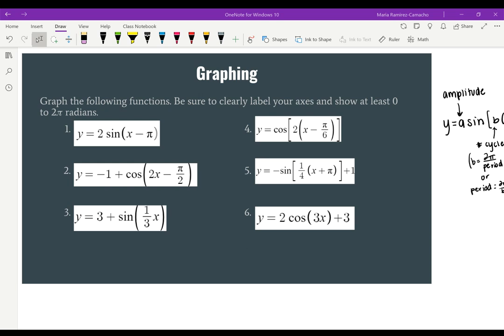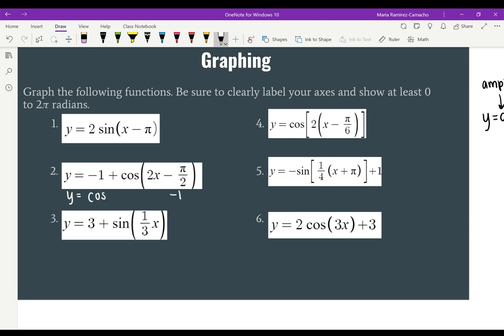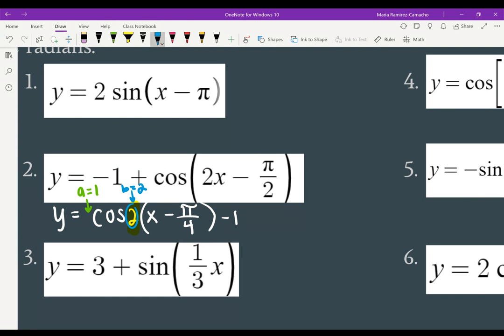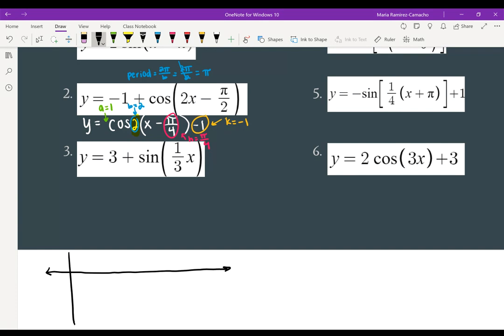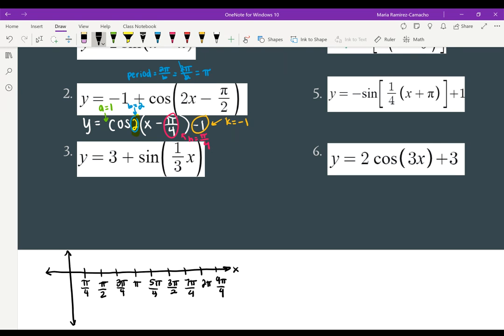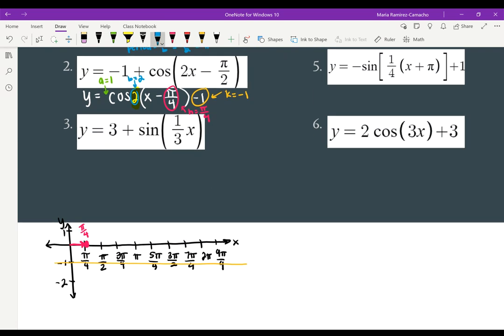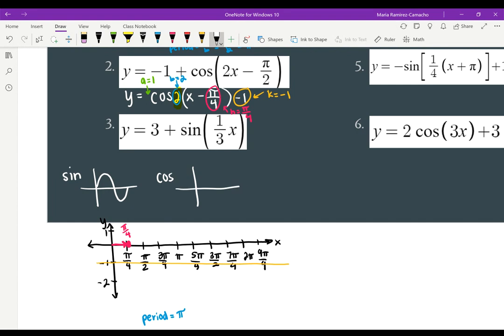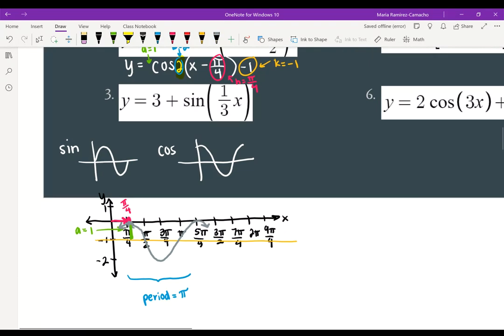Chapter 7 Test Review #2